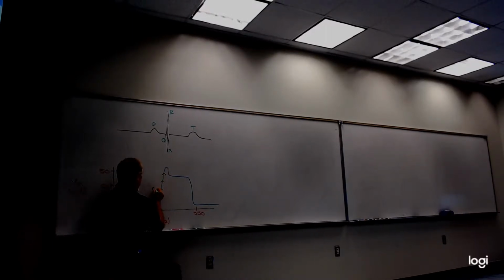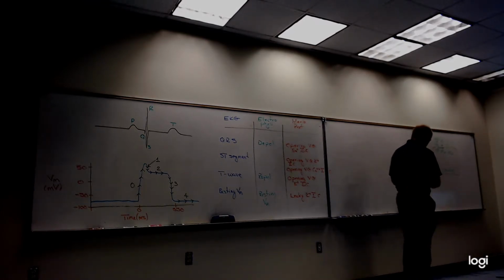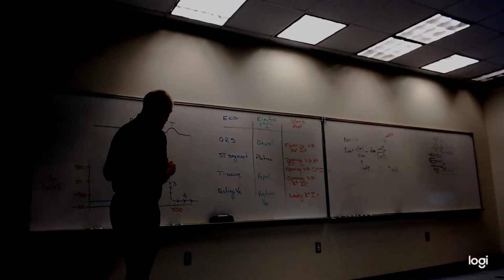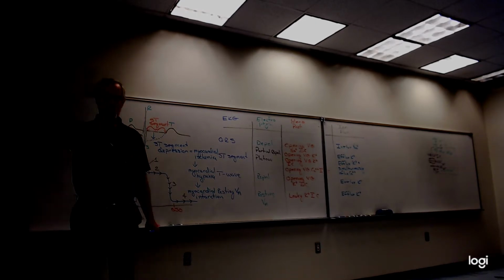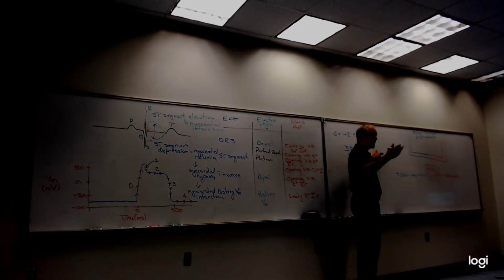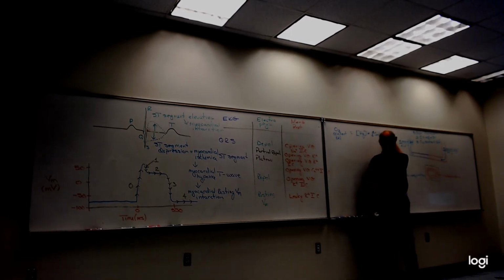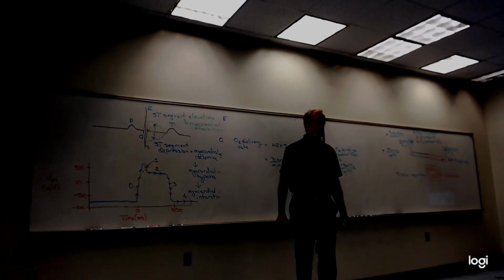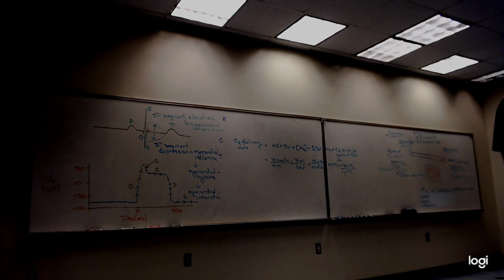IVC- Bio12- Physio Lecture 26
Lecture Date: Monday 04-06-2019 - Irvine Valley College -
Biology 12 'Physiology' course:
This lecture covers EKG/ECG, Calculating O2 Content of the blood, O2 Delivery & Return Rate, and the 'Fick Principle'. Note: The first 5 minutes of lecture was cut off but the majority of the lecture is there.